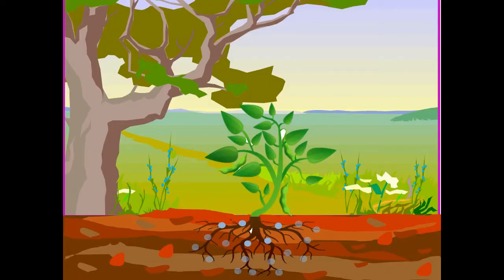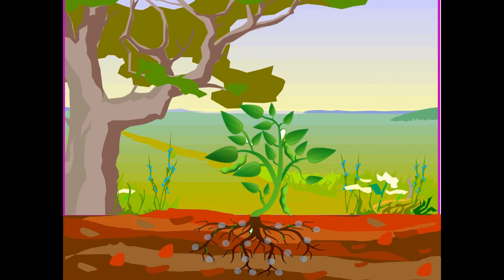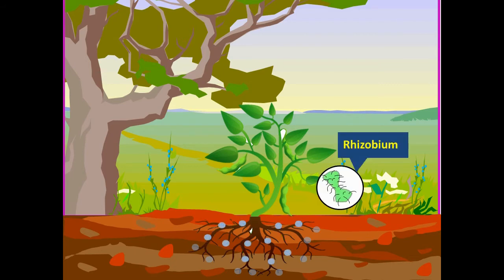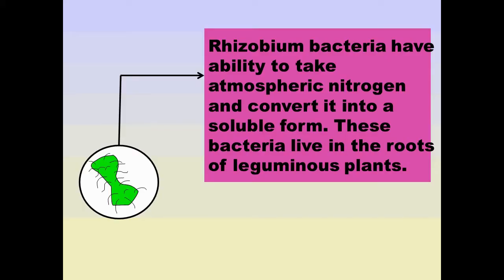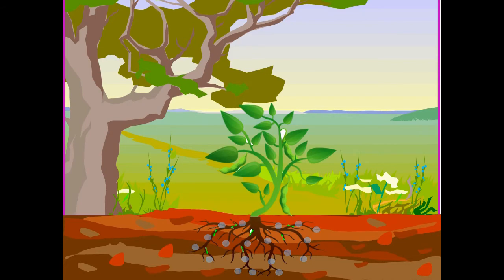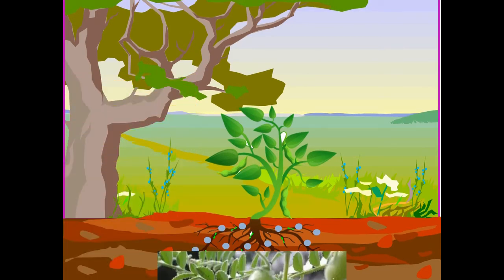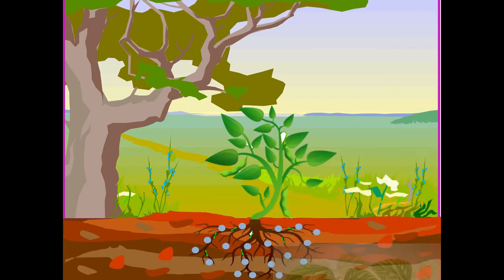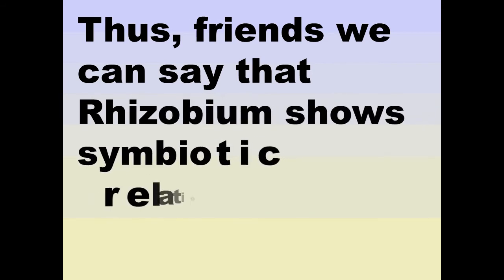Rhizobium-The Nitrogen Fixing Bacteria